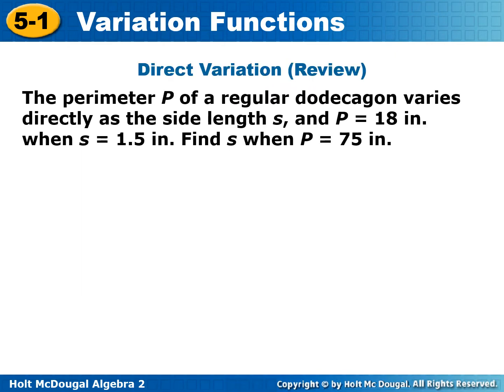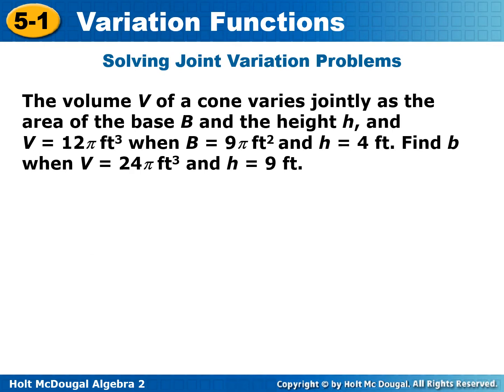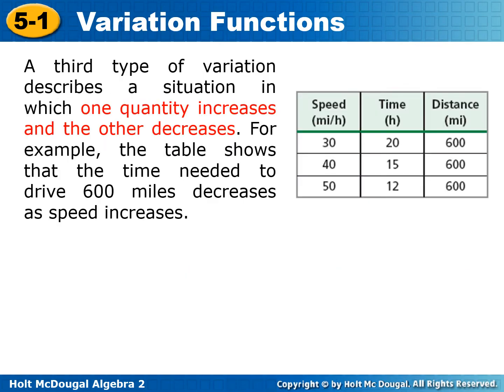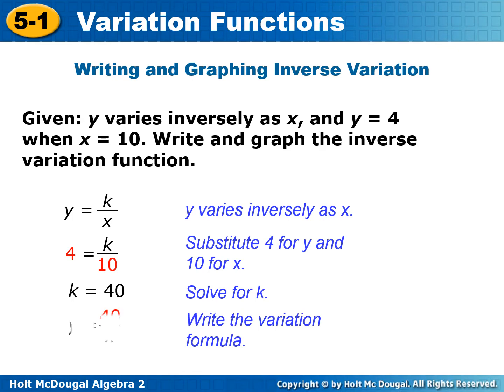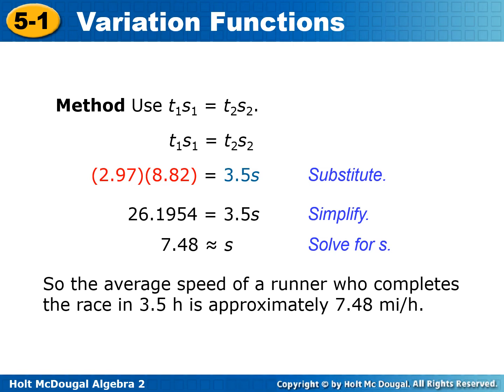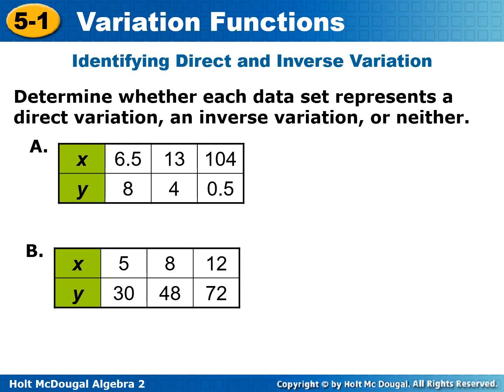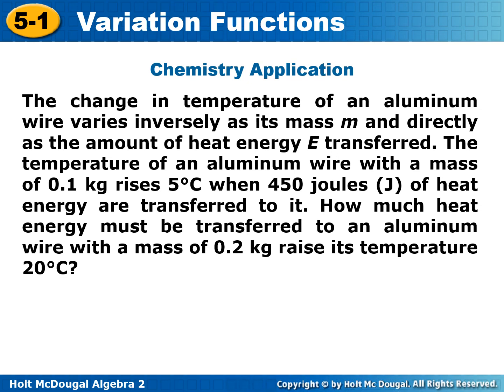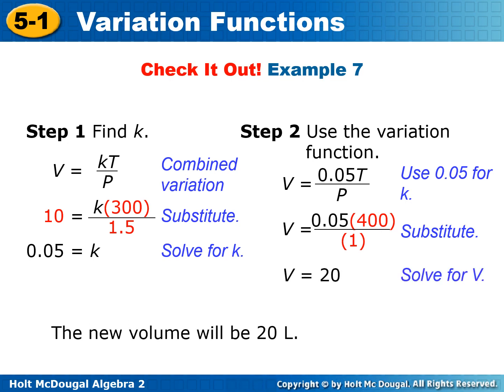Inverse and Joint Variation